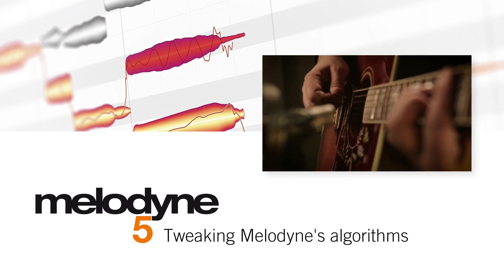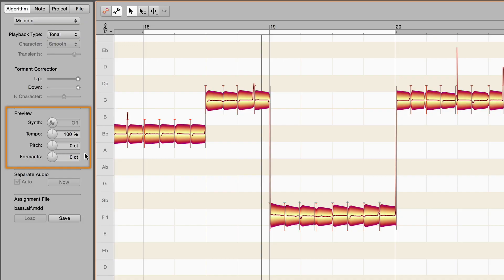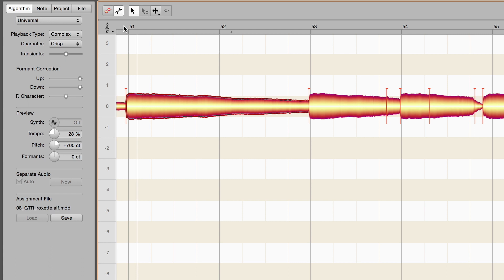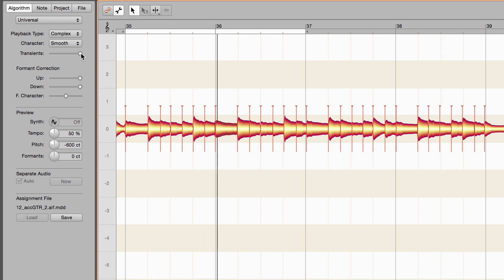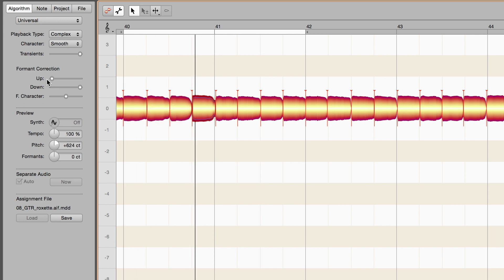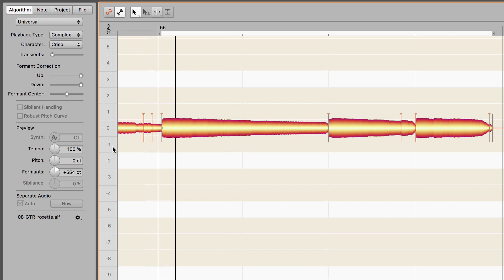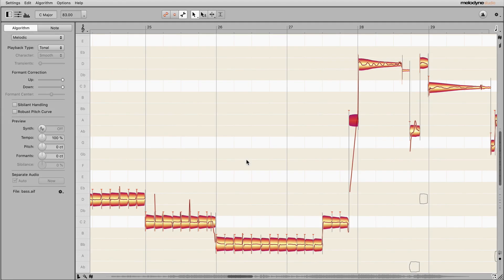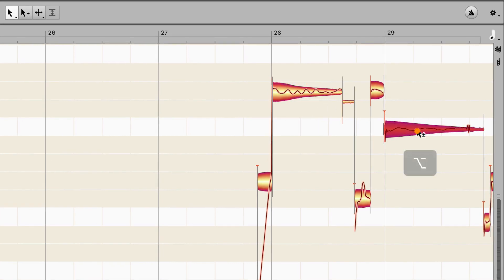Melodyne 5: Tweaking algorithms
The Grammy Award-winning software Melodyne is used all over the world every day: a studio standard not only for vocals, but also for polyphonic or percussive material. Melodyne selects the most suitable algorithm and settings for your audio material automatically, and you will seldom have any reason to change them. For difficult material, however, there are a number of set screws you can adjust to better adapt the algorithm to the content, but see for yourself...